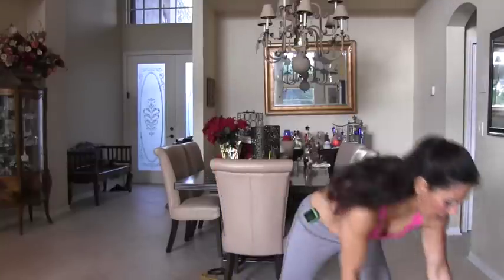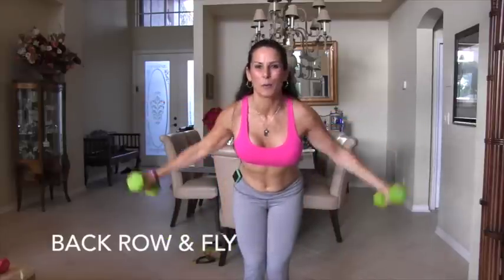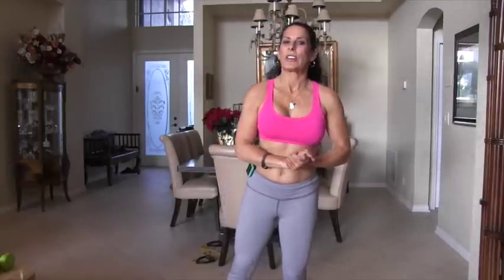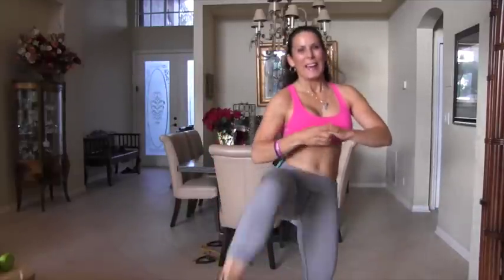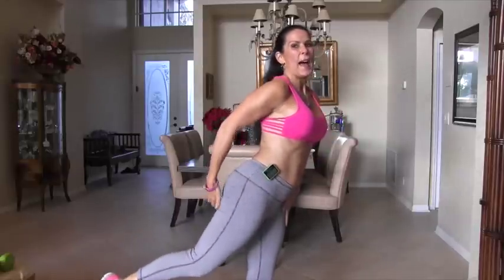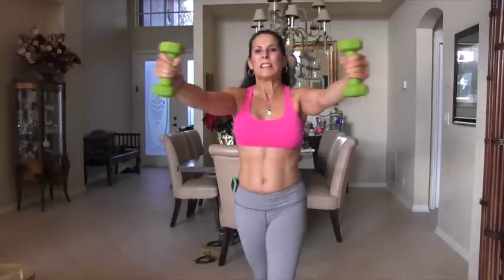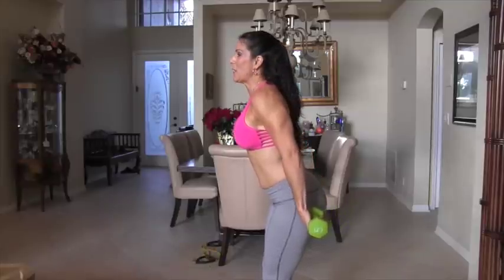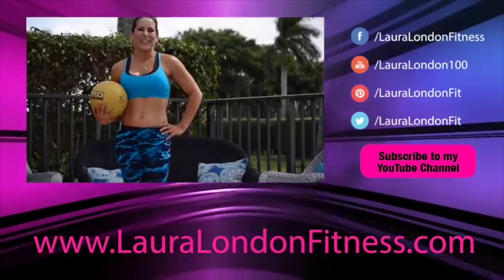15 Minute Workouts Baby Got Back - Lower Body and Back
15 Minute - Baby Got Back Workout.